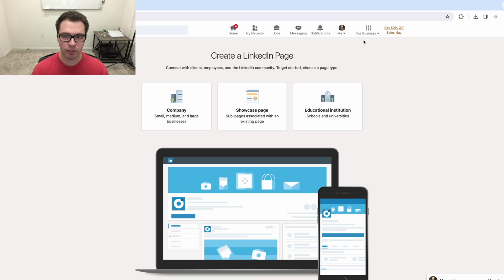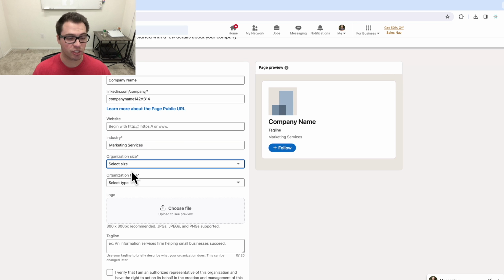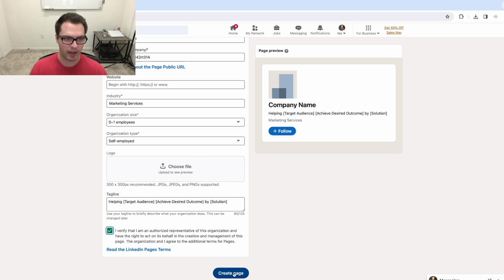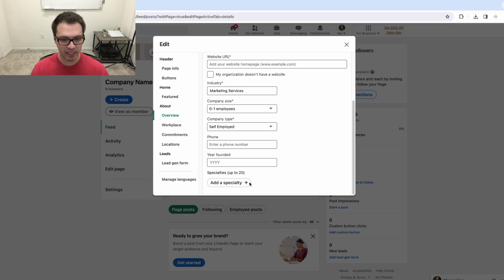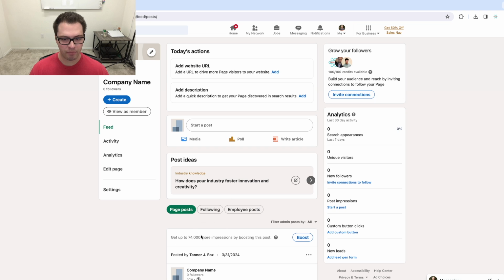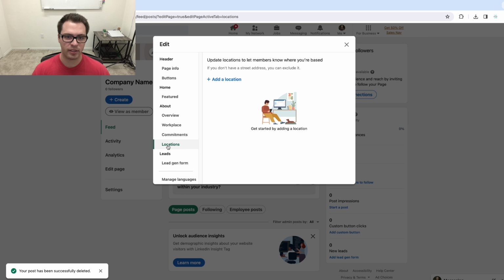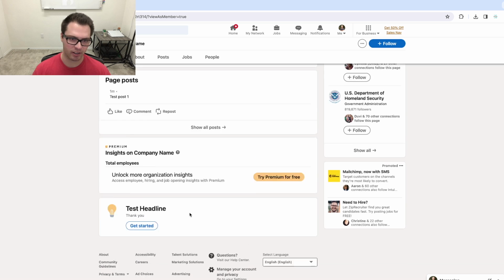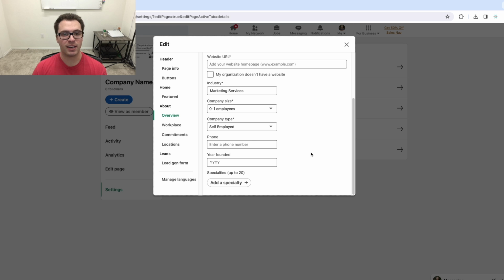How To Create & Optimize A LinkedIn Company Page For Your Small Business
Need help creating a LinkedIn Company Page for your small business? Watch this short video to learn how to create and optimize your LinkedIn Business Page. Then get our LinkedIn Marketing for Small Business eBook

OR ON: Apple Podcasts, Google Play, Spotify, Pandora, iHeartRadio, Audible, Amazon Music, TuneIn, PlayerFM, JioSaavn, Audacy, Samsung, Listen Notes & YouTube

Facebook, Instagram, LinkedIn = @foxsocialmedia